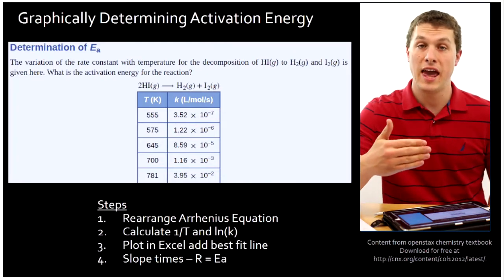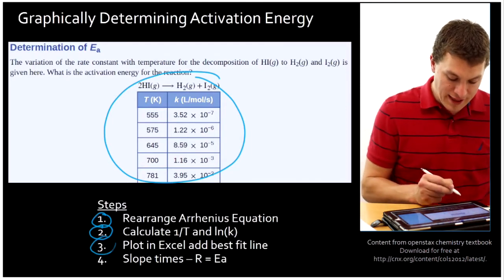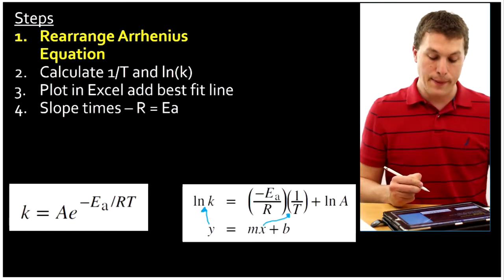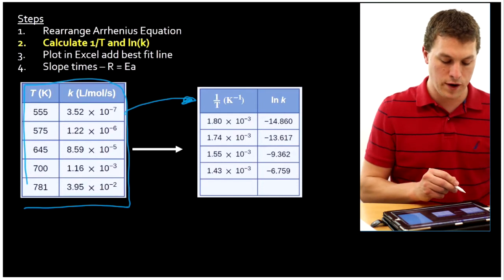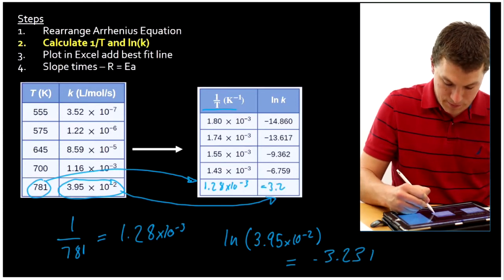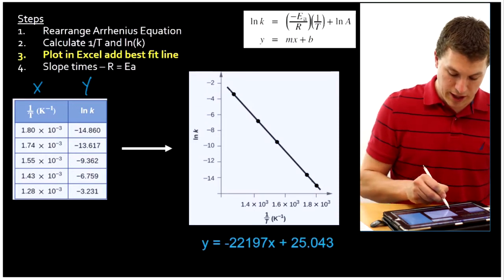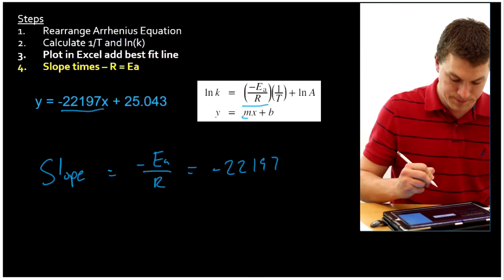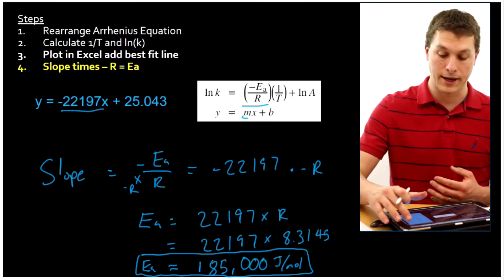Activation energy from graphing - Real Chemistry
In this video we will learn how to use an Arrhenius plot to determine activation energy graphically. First we will show how the Arrhenius equation can be rearranged to give you a slope-intercept for of the equation (y = mx + b). Then we will modify a set of temperature and rate constant data to fit this new equation. We will then plot the ln(k) vs 1/T to get a straight line. The slope of this line multiplied by the -1 and the gas constant gives you activation energy.